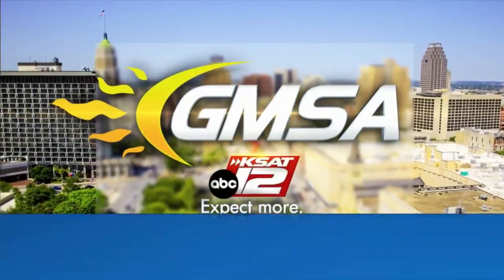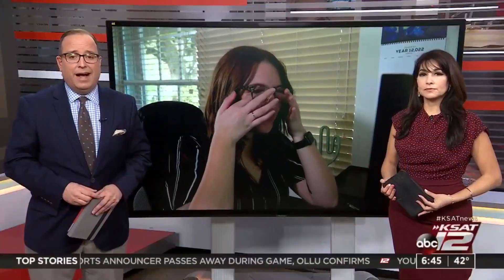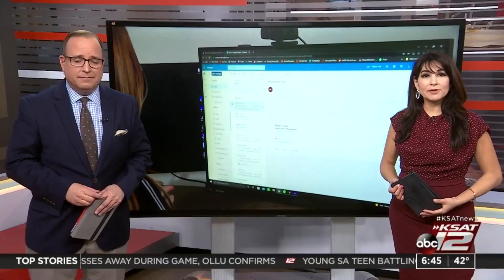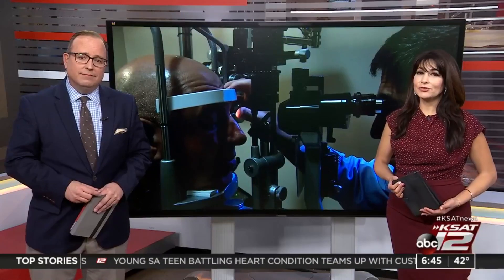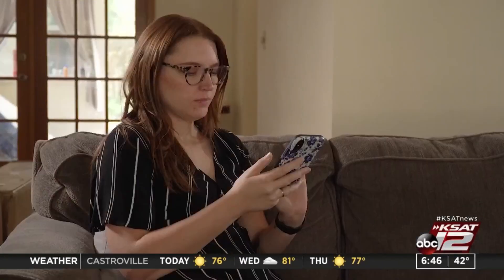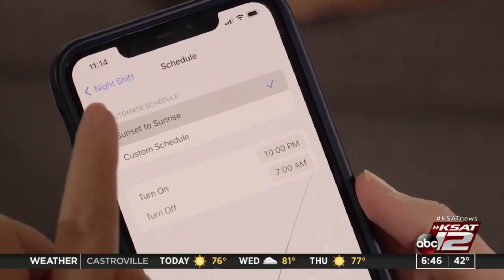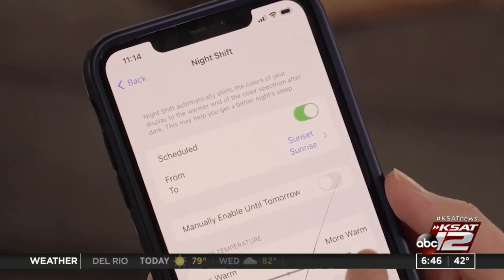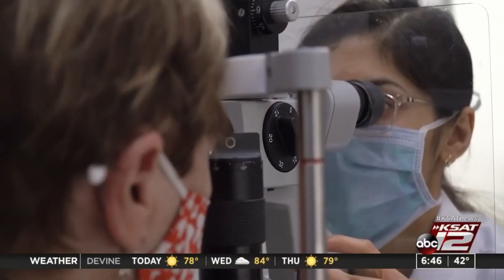Seeing clearly: preventing digital eye strain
Too much time on a digital screen can have long-term consequences on your vision.